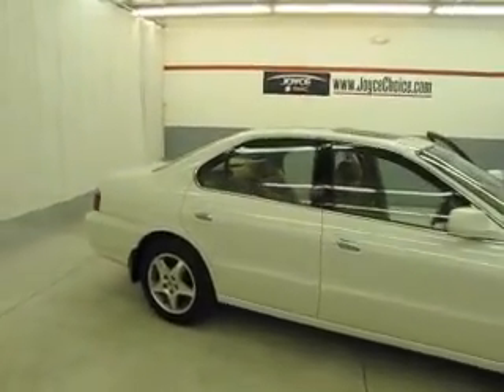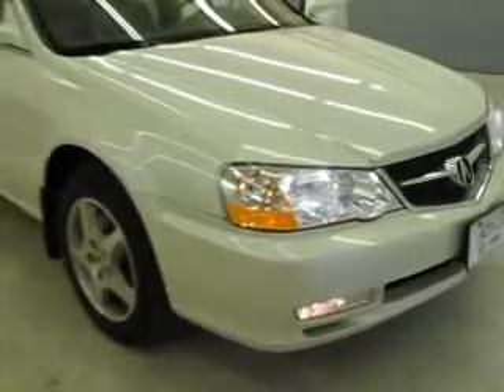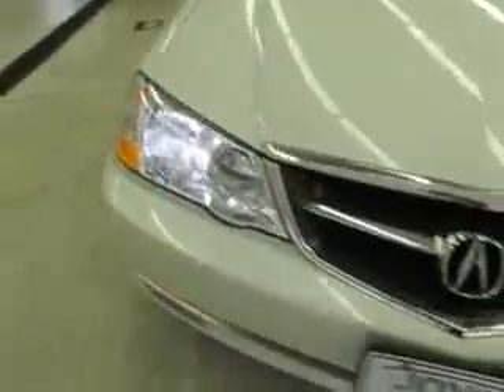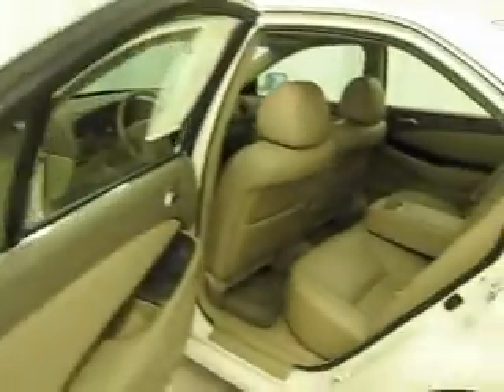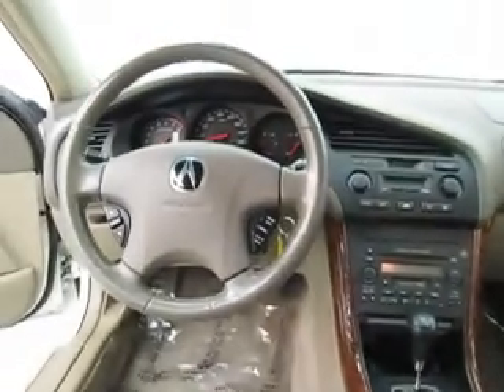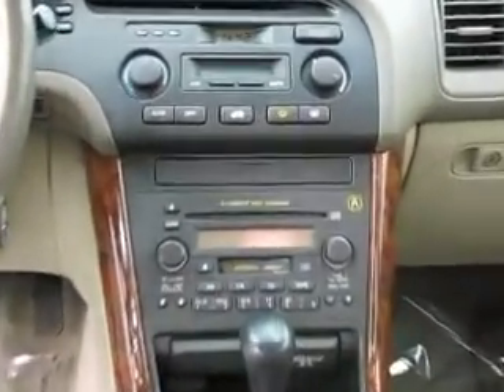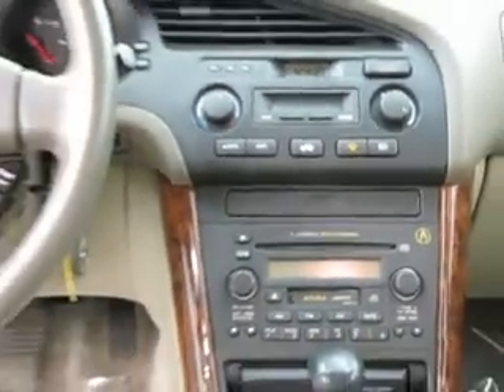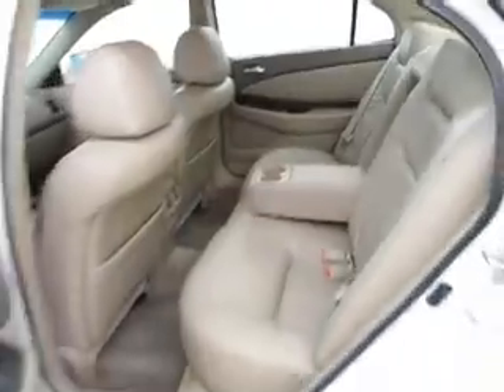2003 Acura 3.2 TL G11-6B.wmv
For more info to purchase this vehicle or call Lisa Miller at (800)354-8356 or stop in at 1400 Park Ave. West Mansfield, OH 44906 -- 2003 Acura 3.2TL 82,336 Miles White Diamond G11-6B